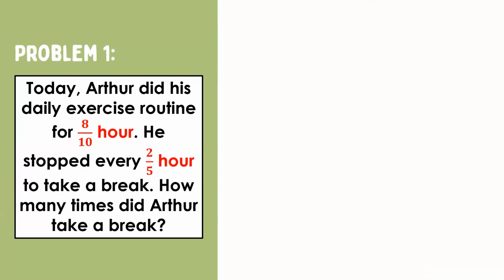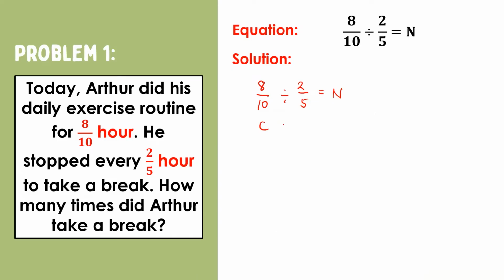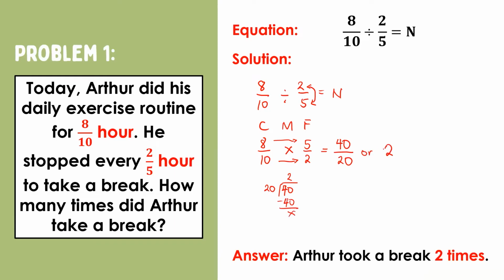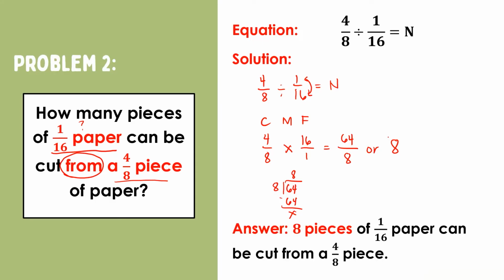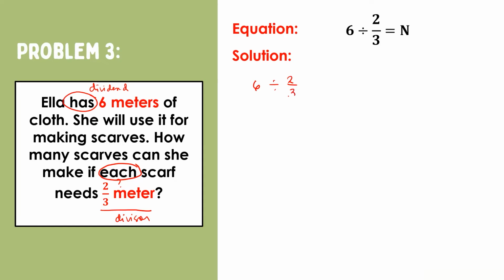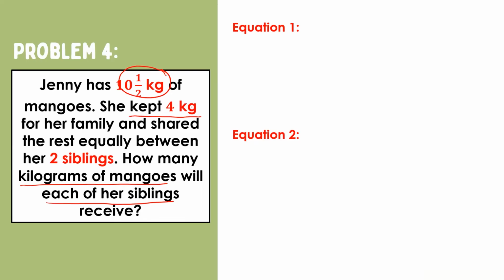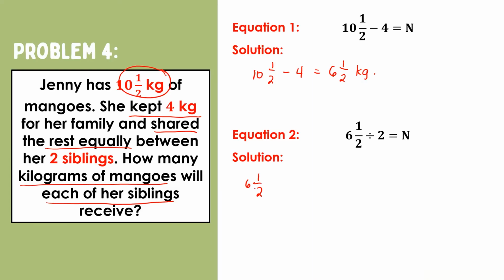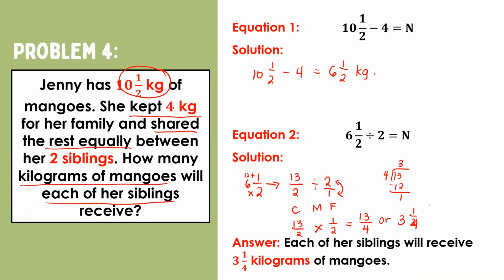Solving Word problems involving Division of Fractions